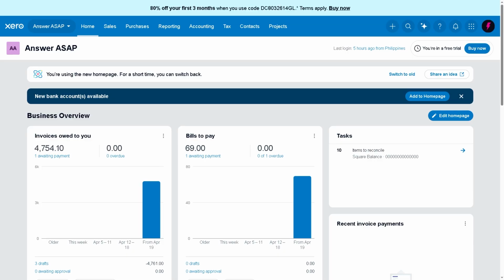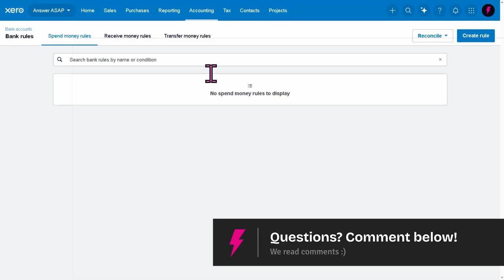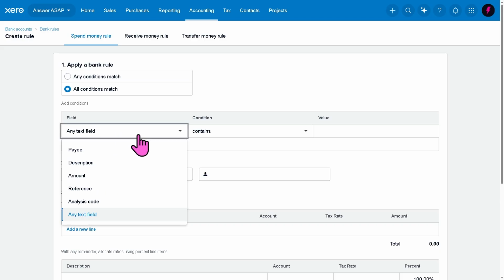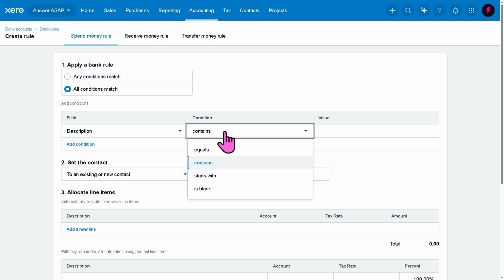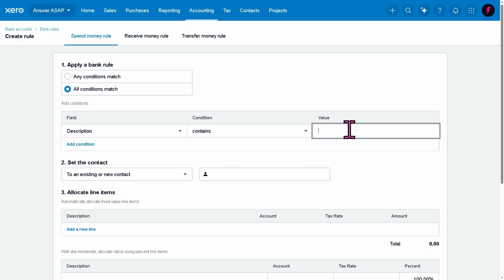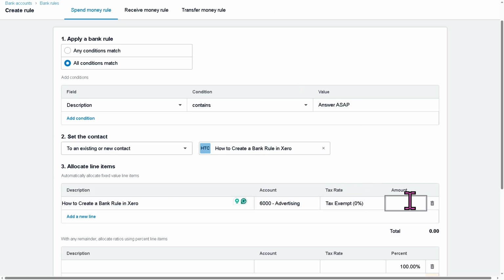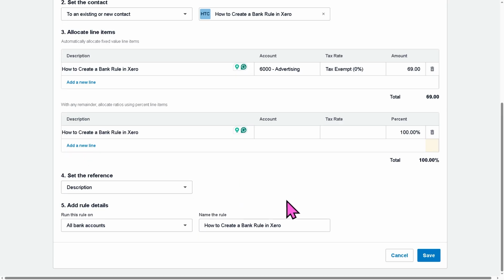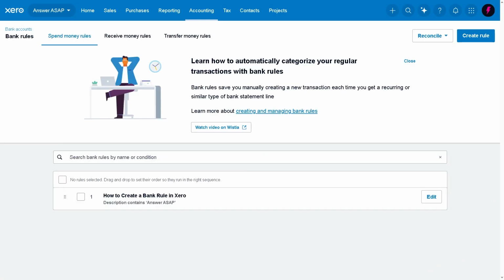How to CREATE a BANK RULE in Xero (Step by Step) 2026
This video will guide you through the process of creating a bank rule in Xero, which can help automate how transactions are categorized and improve your accounting efficiency. Please consider liking the video and letting us know if you have any comments, ideas or questions, we really appreciate any feedback! We have plenty of other tutorials on our channel so come and see if we can help you with anything else :)